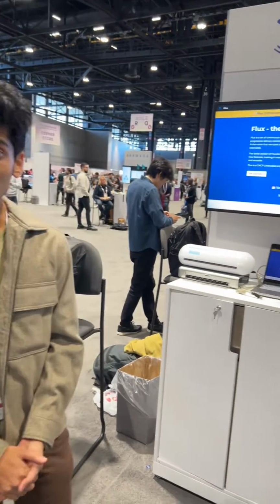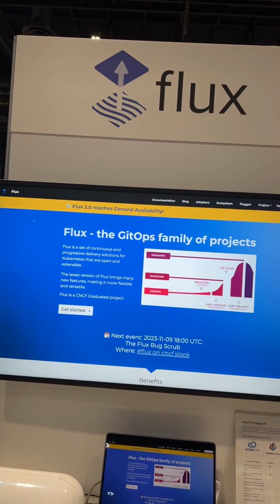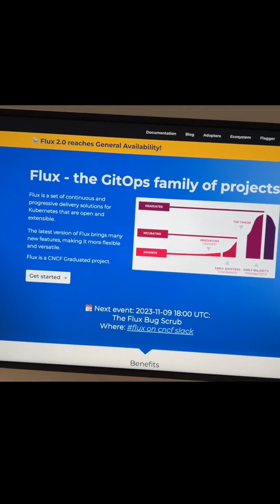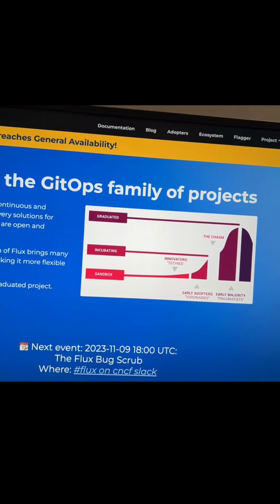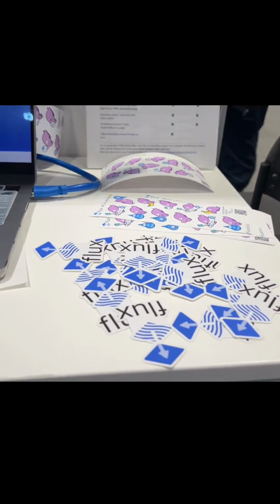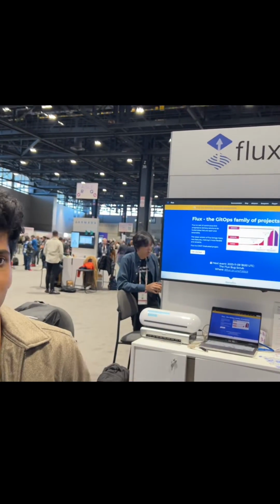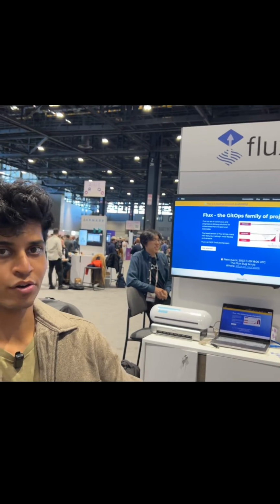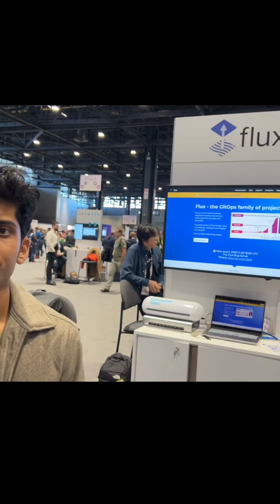GitOps with Flux at KubeCon 2023 Chicago